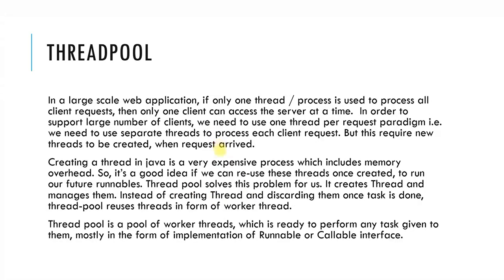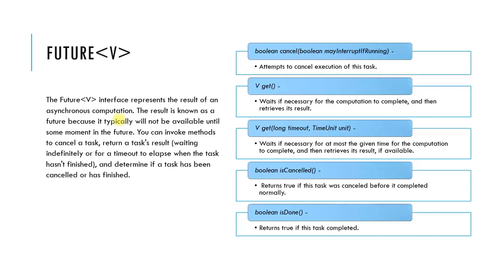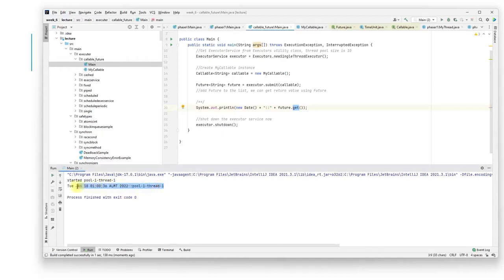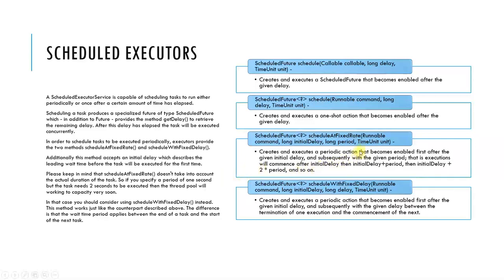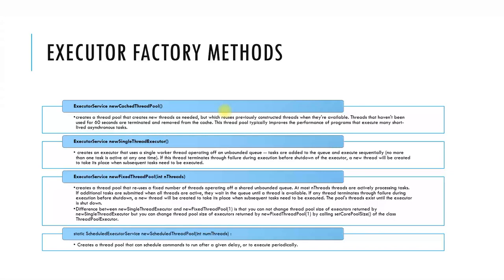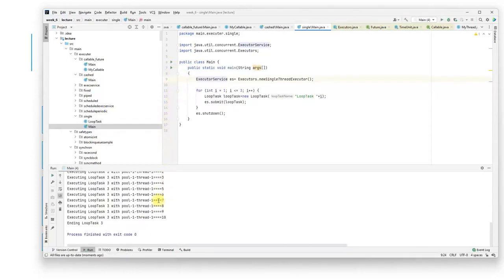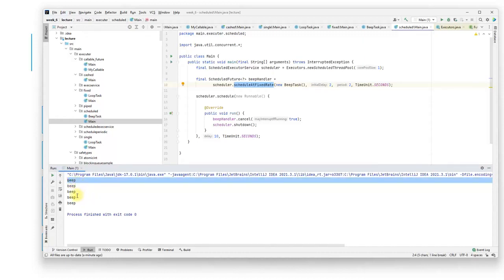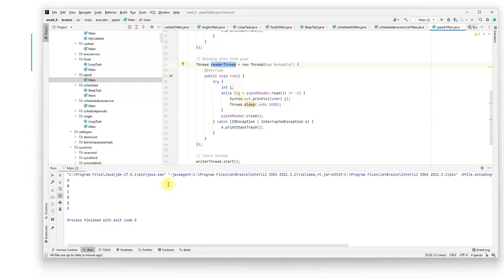Executor Framework in Java